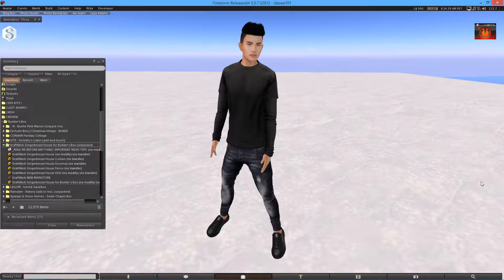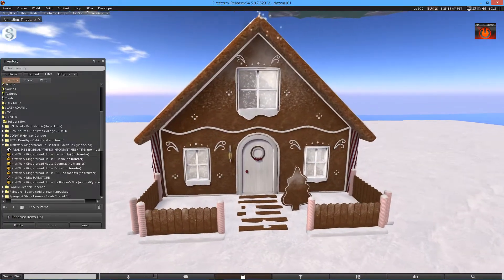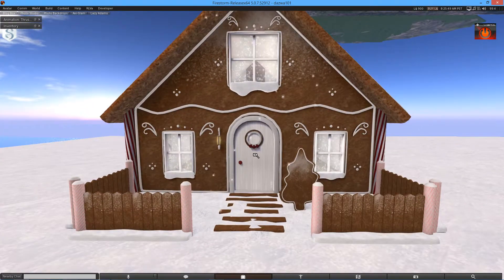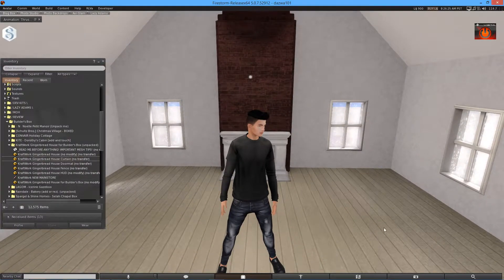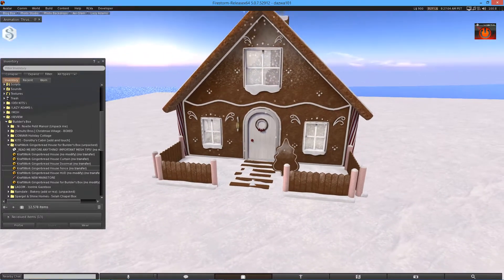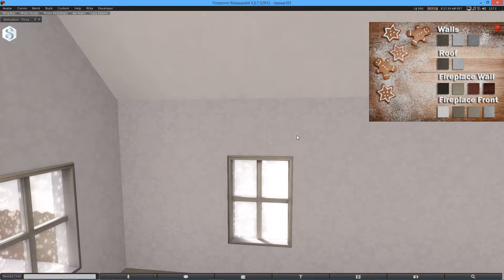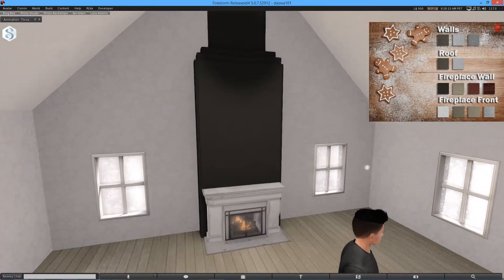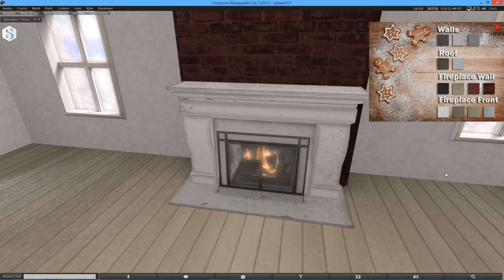Second Life - Builder's Box - Christmas Village - Part 6 - KraftWork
Builder's Box - Christmas Village